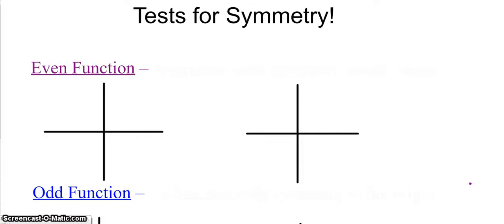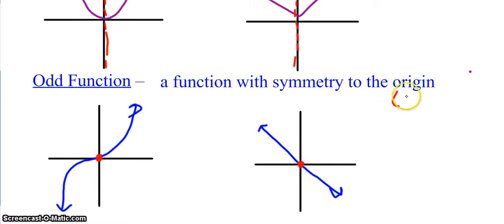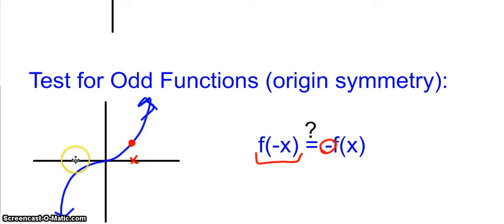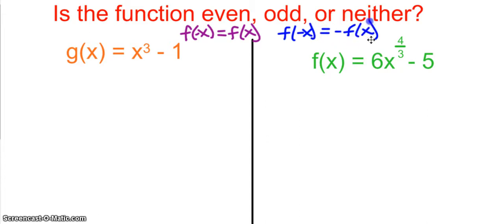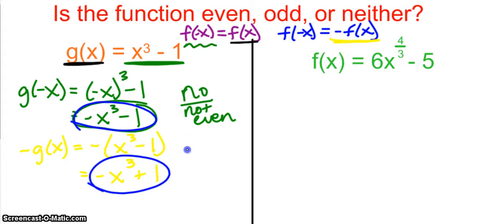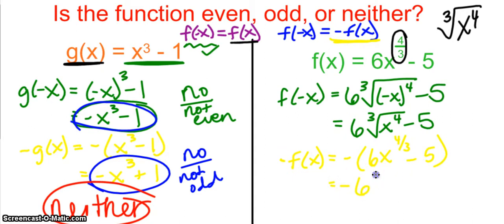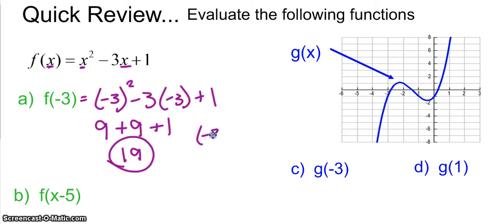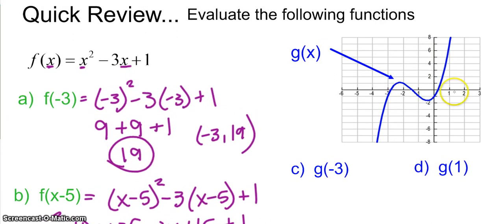Tests For Symmetry